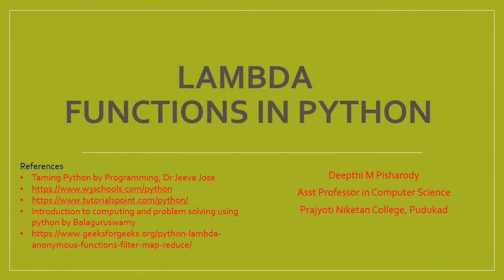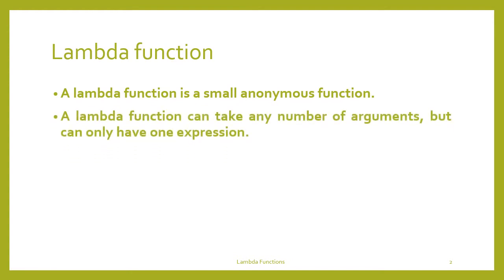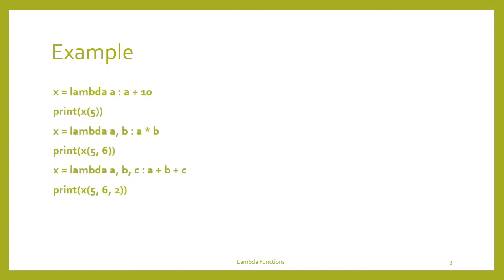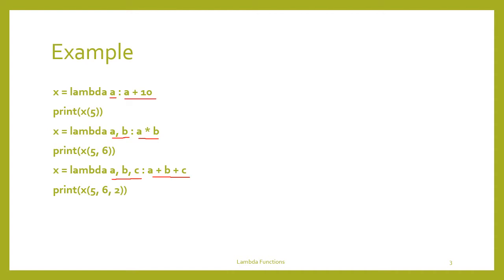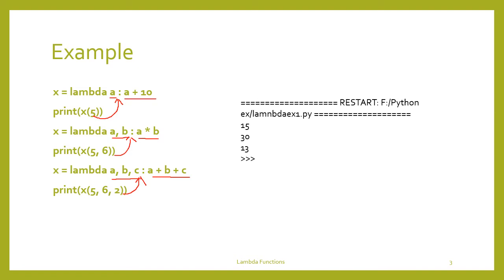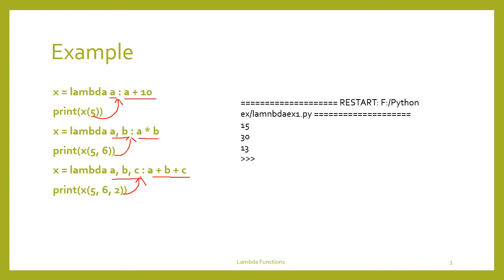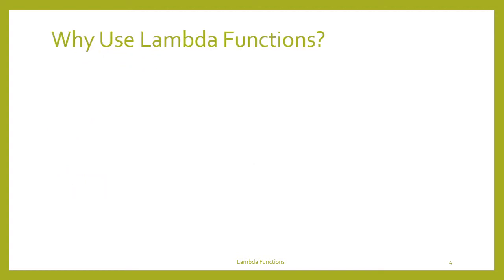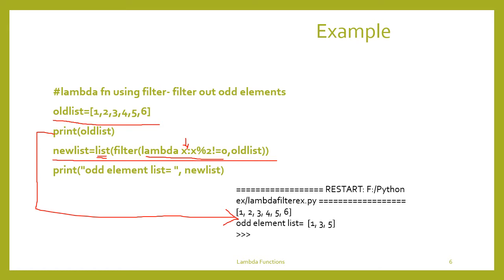Lambda Functions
Contents
Lambda function uses
filter()
map()
reduce()

Prepared by

Deepthi M Pisharody Asst Professor in Computer Science Prajyoti Niketan College, Pudukad

 References
Taming Python by Programming, Dr Jeeva Jose Introduction to computing and problem solving using python by Balaguruswamy